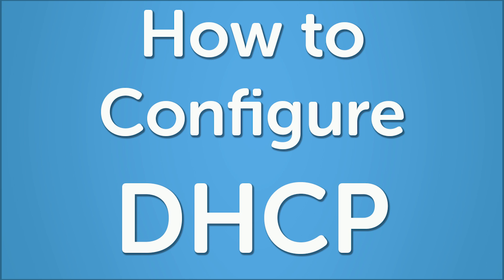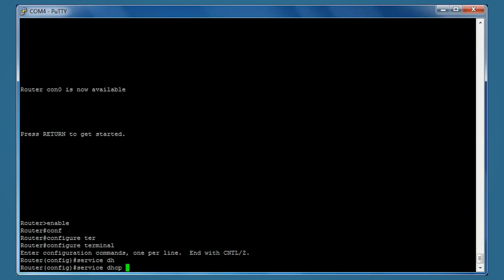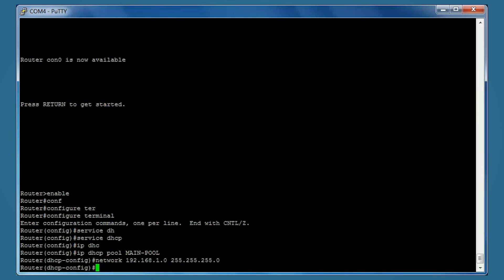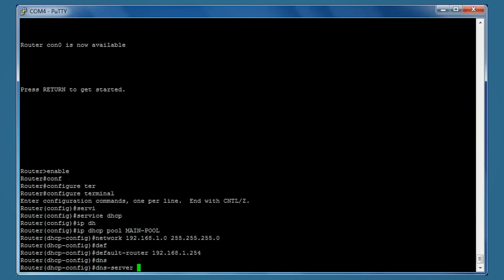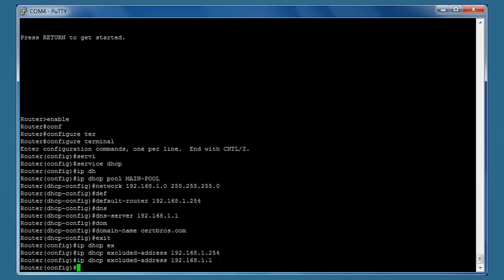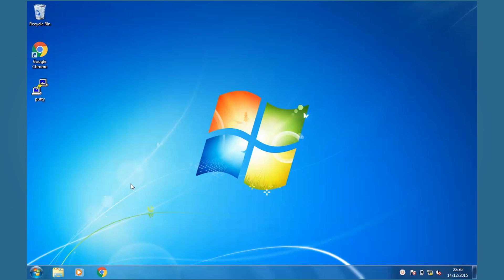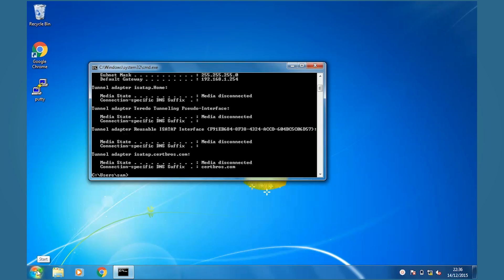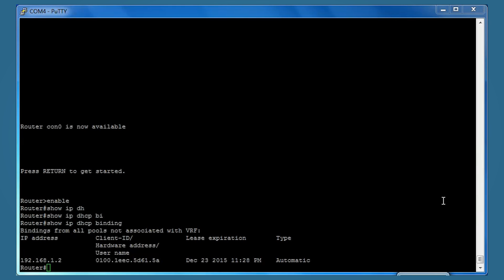How to Configure DHCP on a Cisco Router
This Video will show you how to configure DHCP server on a Cisco Router.

It’s pretty simple to configure DCHP,, just a few lines are your all set!

Below is the commands to configure DHCP. I will explain what each one means further down.

service dhcp – Tells the router to turn on the DHCP service.

ip dhcp pool MAIN-POOL – Adds a DHCP pool named ‘MAIN-POOL’. The name can be changed to whatever you like.

network 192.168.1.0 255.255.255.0 – Tells the router to use the IP addresses within the 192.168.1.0 network which is any address between 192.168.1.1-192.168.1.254.

default-router 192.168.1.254 – This will be set as the default gateway on the DHCP clients

dns-server 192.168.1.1 – This will be set as the DNS server on the DHCP clients

ip dhcp excluded-address 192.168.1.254 – This stops DHCP from leasing out this address.